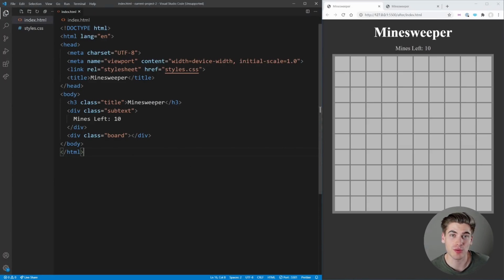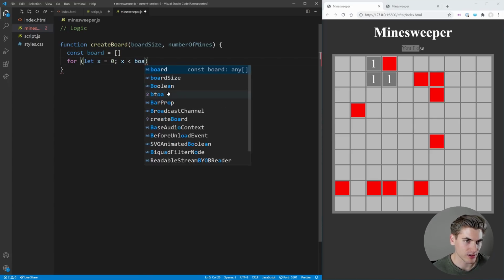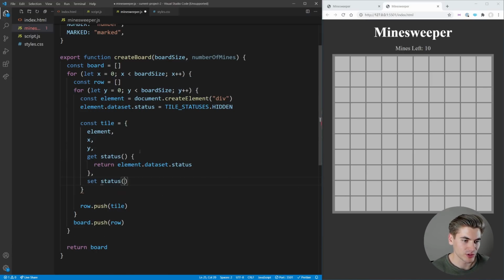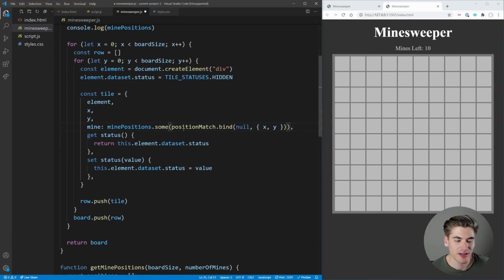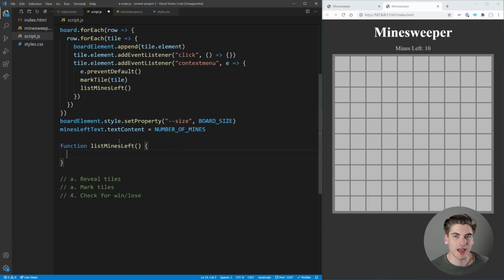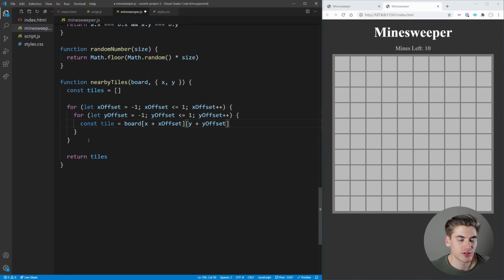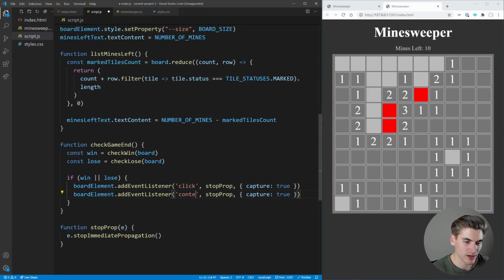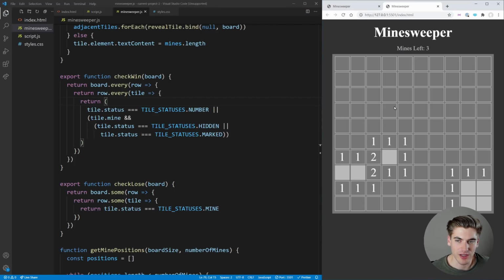How To Build A Minesweeper Clone With JavaScript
Minesweeper is a classic game that is actually pretty simple to create. In this video I show you how to create a Minesweeper clone using plain JavaScript.